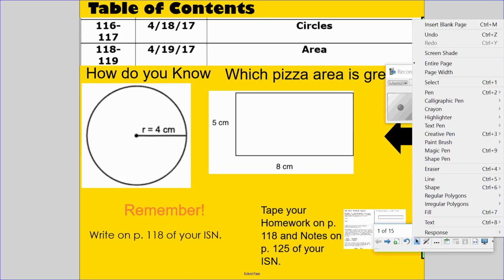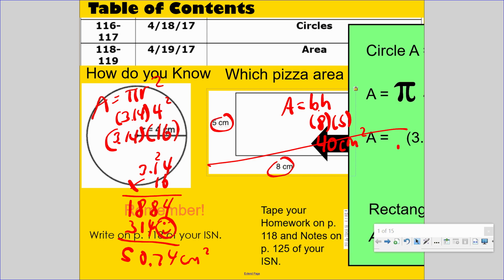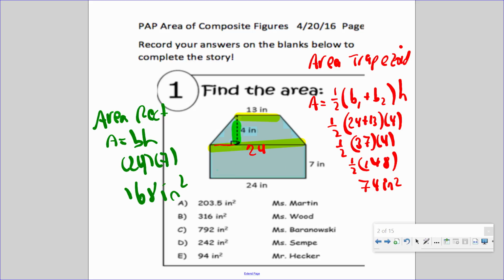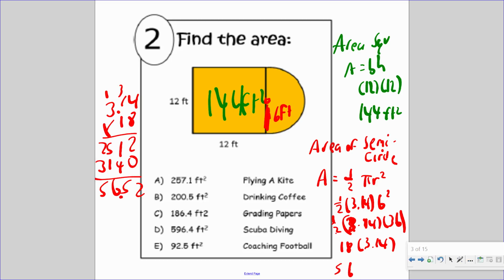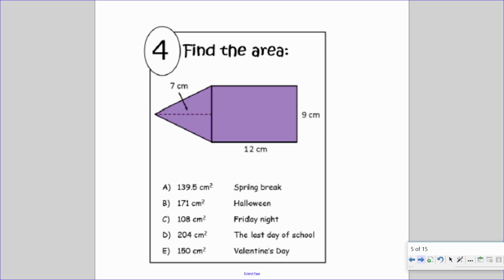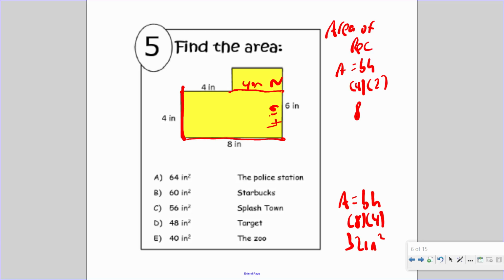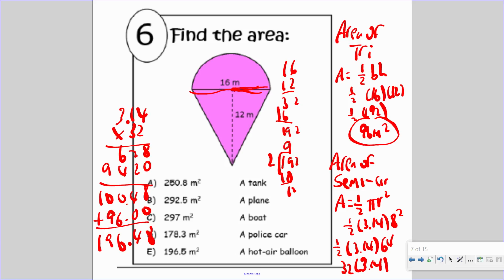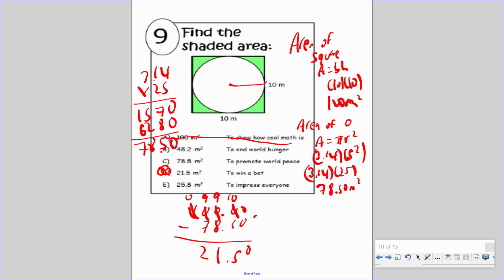Area of Composite Figures